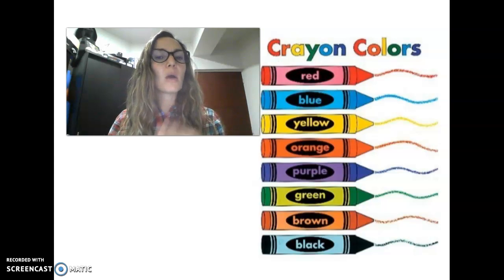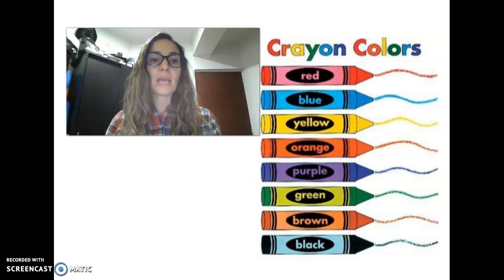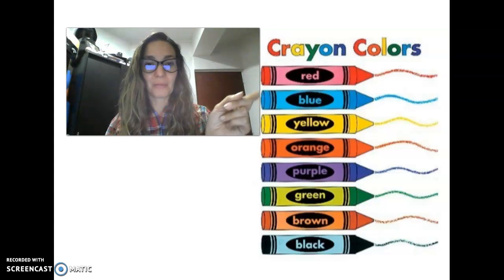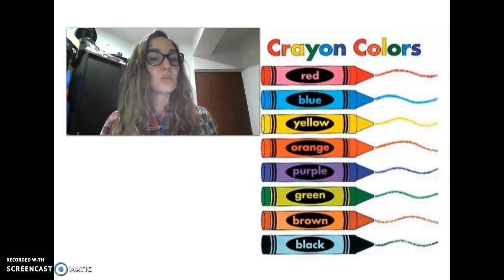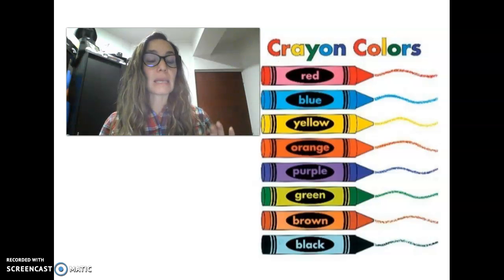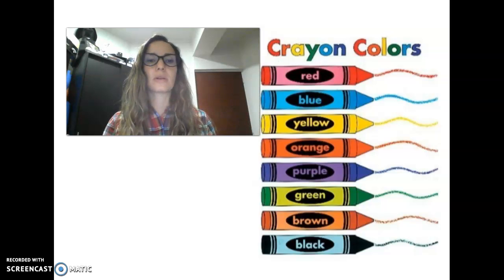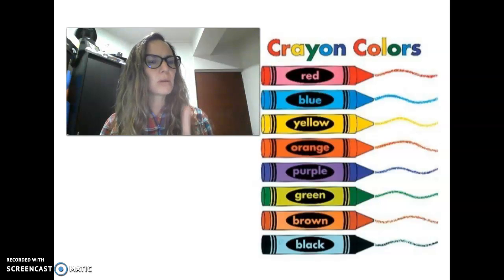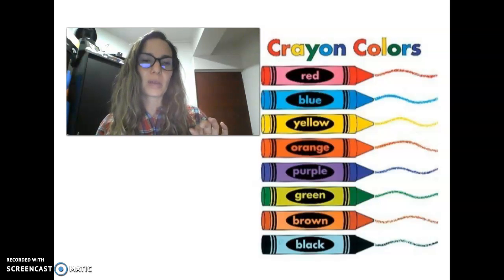Math class March 20th